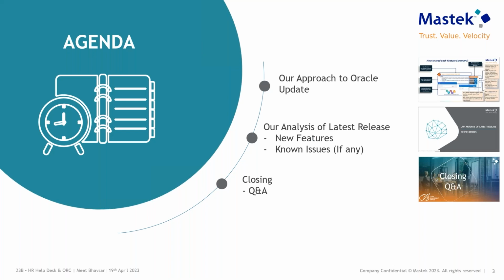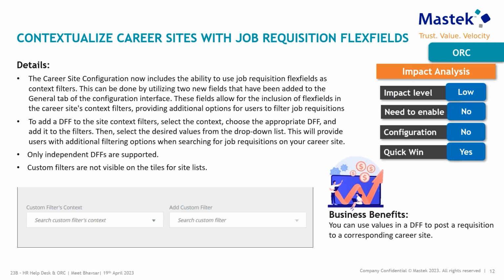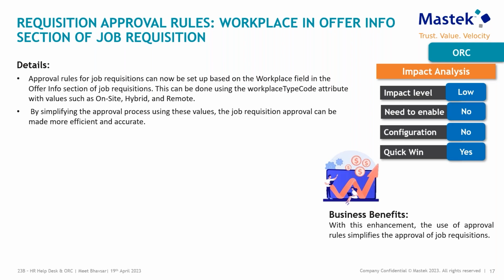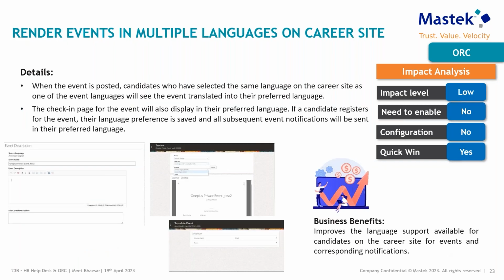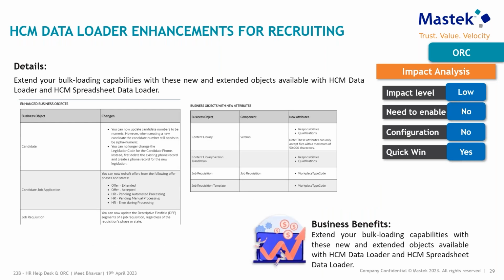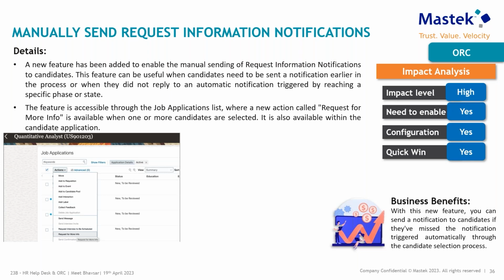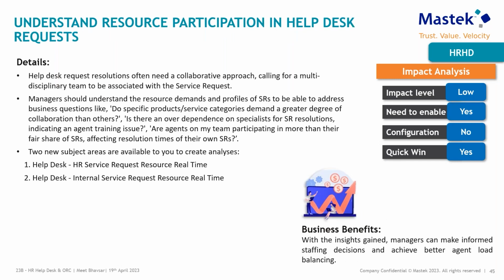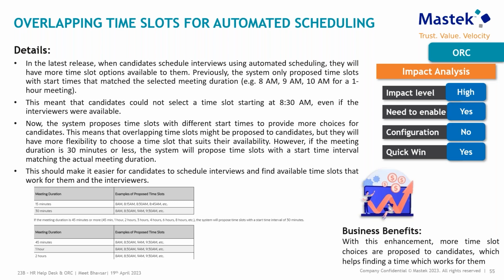Mastek Live Advisory Webinar Series: HR Helpdesk & ORC 23B Upgrade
Don't miss this opportunity to enhance your knowledge!

On April 19th, 2023, we hosted a webinar exclusively for Oracle Cloud customers, focusing on HR Helpdesk & ORC. Our aim was to provide updates on new functionalities, features, insights, and bug fixes, so you can get the most out of the 23B update.

Watch our webinar to learn about Oracle's latest quarterly release and how you can use it to benefit your organization.